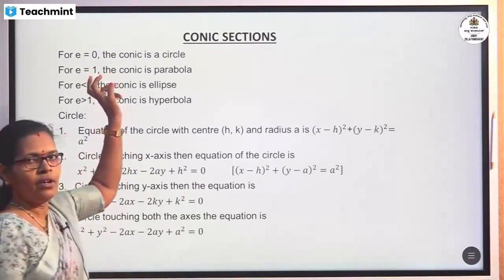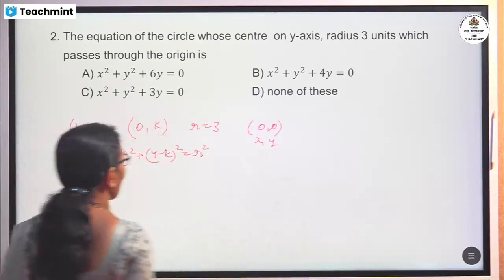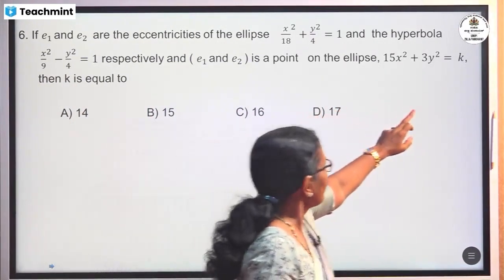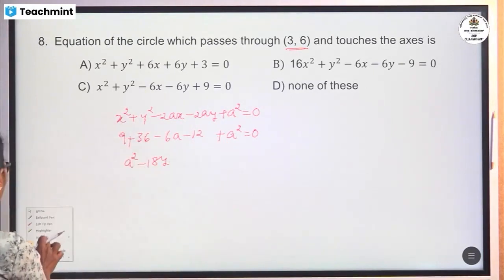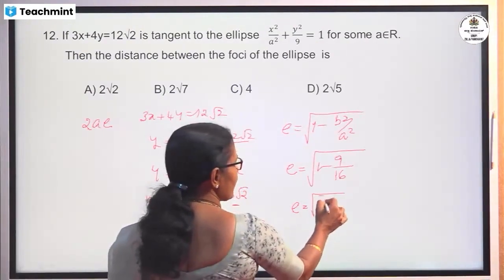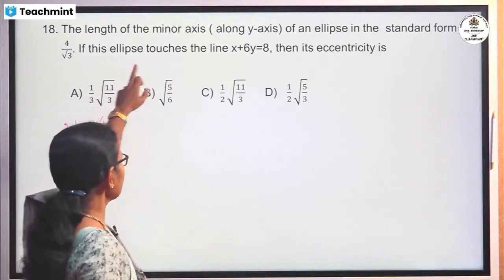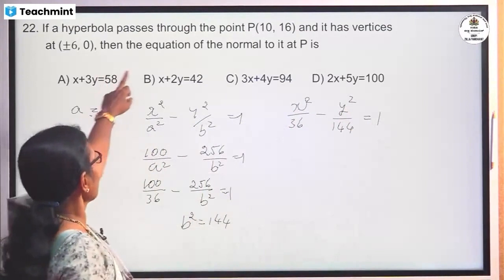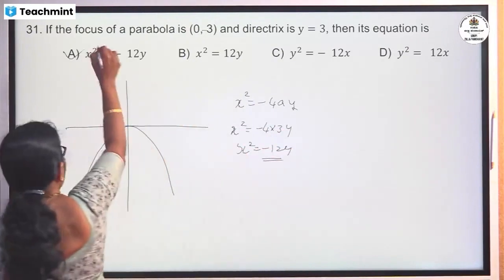conic section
class by Sir. Poornima